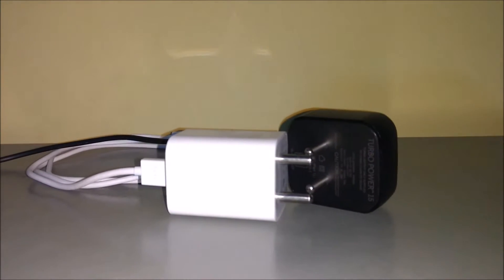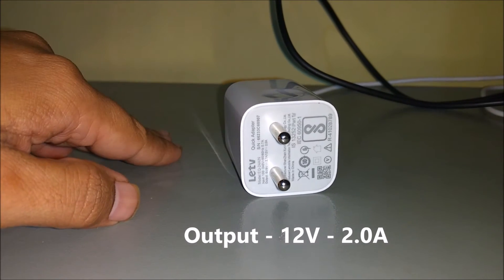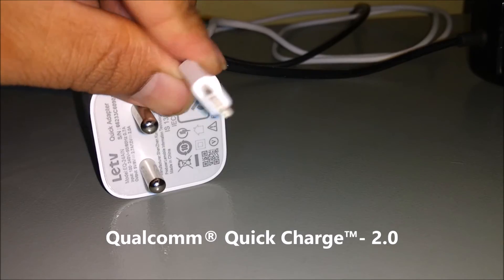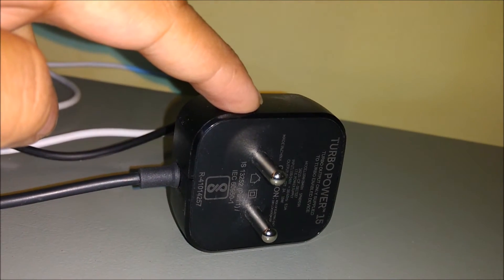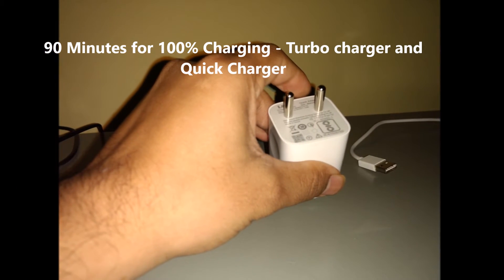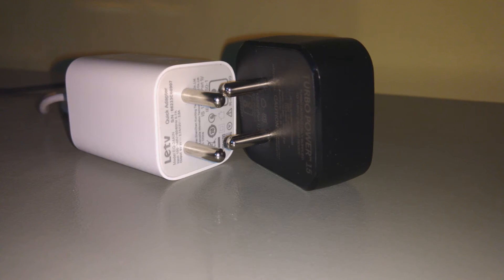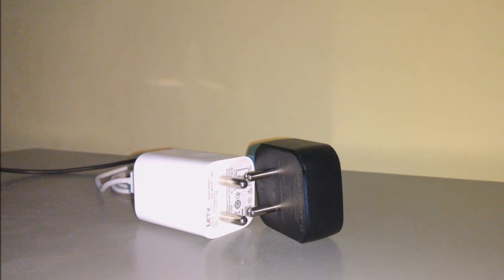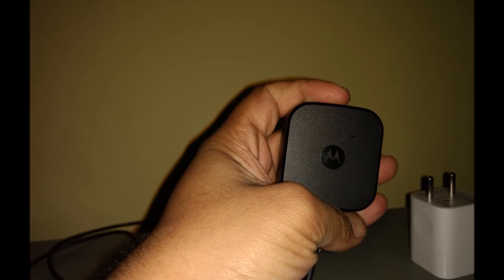Quick Charger Vs Turbo Charger | Which is the best?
Our comparison between quick and Turbo chargers to show which is the faster one.